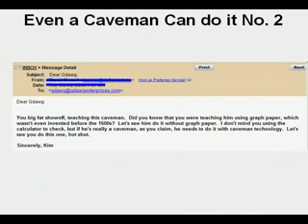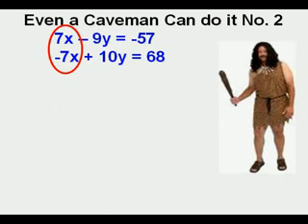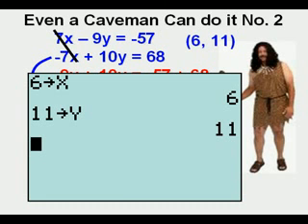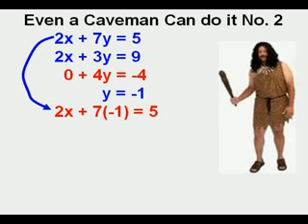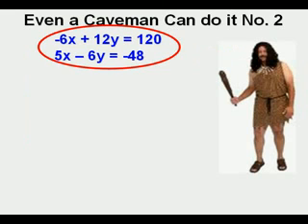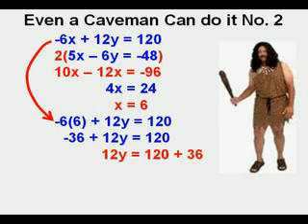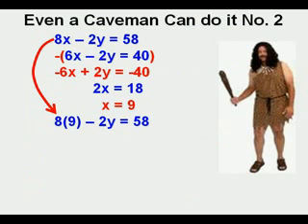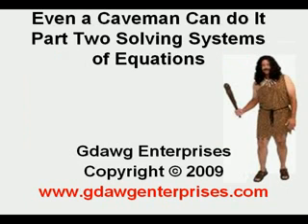Even a Caveman Can do it No 2 Systems Elimination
This video shows the caveman Ogg solving systems of equations by elimination.  Checking the solutions is emphasized.